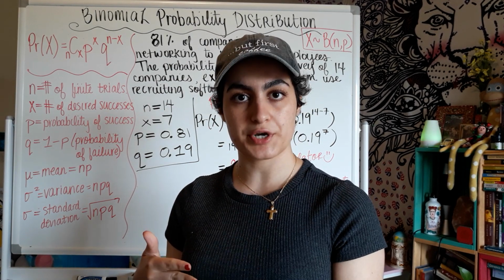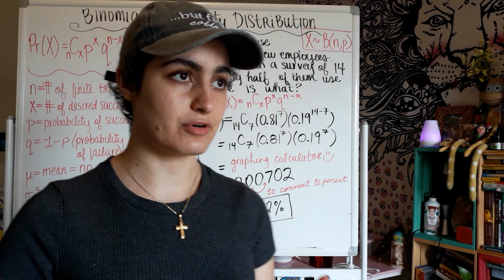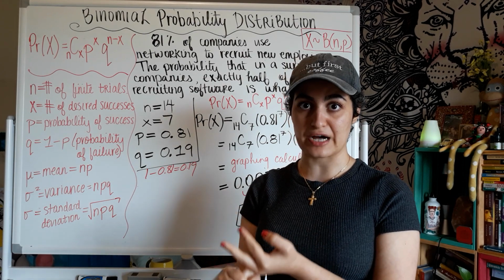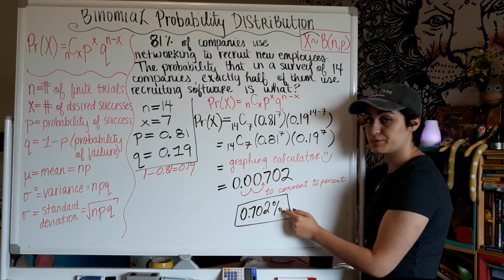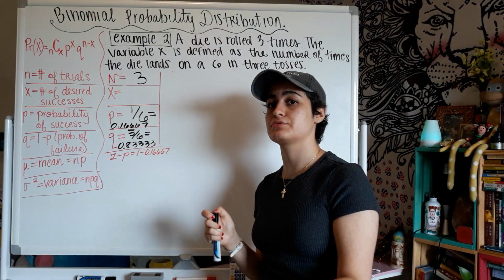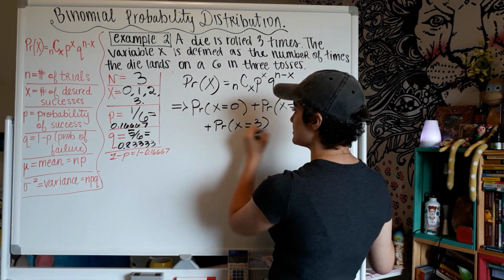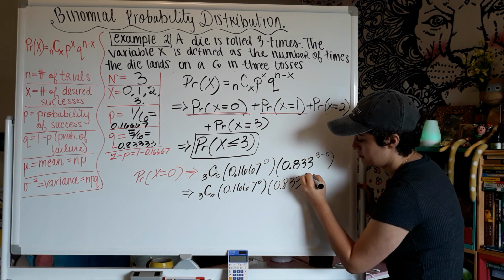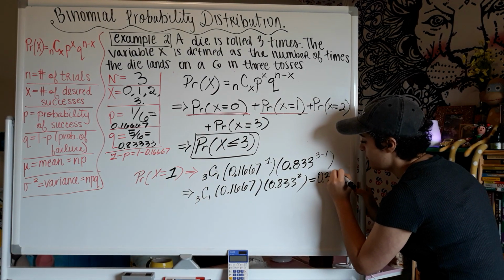Ms. C Teaches Binomial Distribution Formula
Binomial Distribution Formula